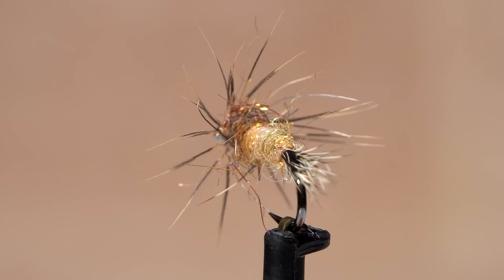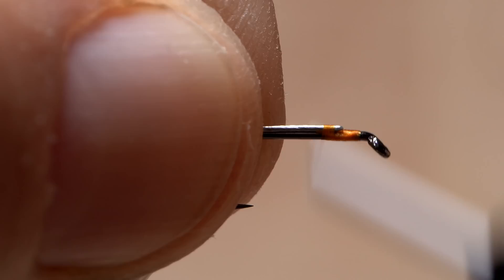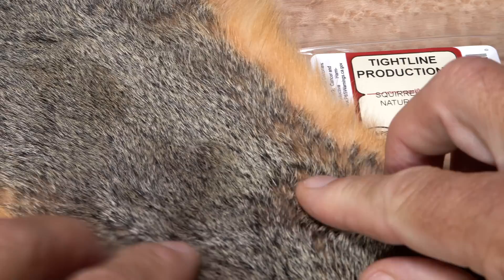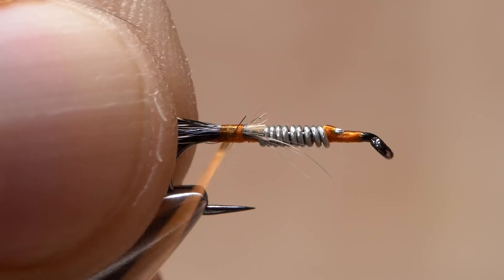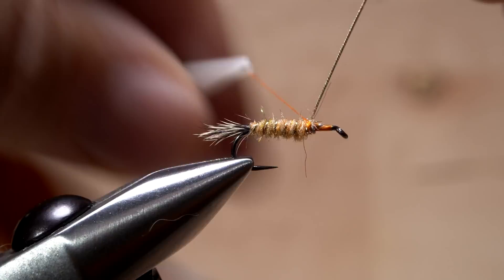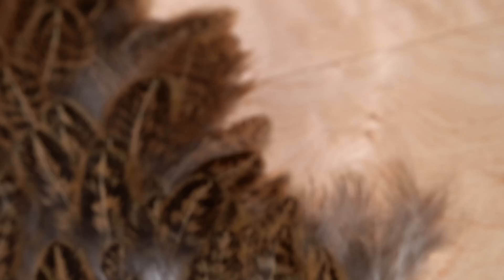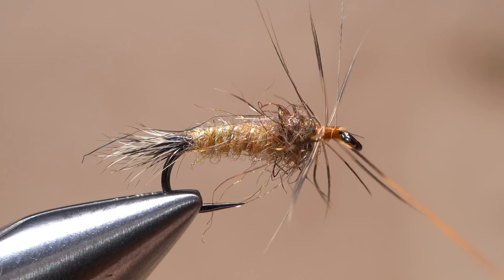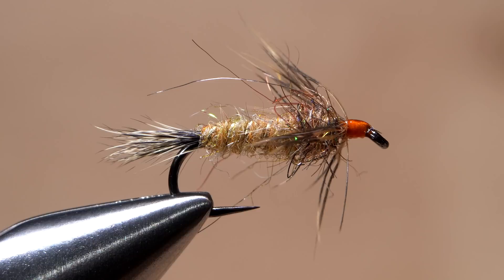Red Fox Squirrel Nymph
Detailed instructions for tying a Red Fox Squirrel Nymph.

Recipe:
Hook: 2X-long nymph hook (here a Fulling Mill 5085), sizes 10-16.
Thread: Orange or black, 70-denier or 8/0.
Weight: Lead-free round wire, .015.
Rib: Gold Oval French Tinsel, small.
Tail: Natural fox squirrel fur.
Abdomen: Red Fox Squirrel Abdomen SLF Dubbing.
Thorax: Red Fox Squirrel Thorax SLF Dubbing.
Collar: Speckled brown soft hackle hen saddle.